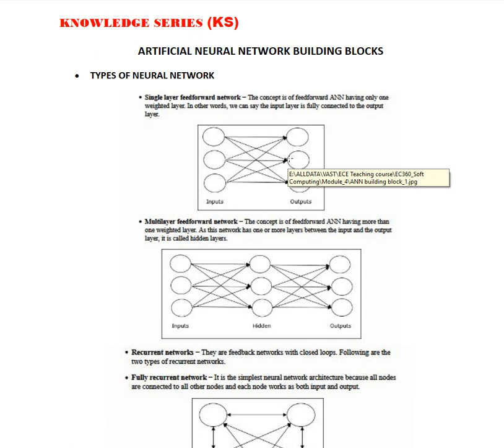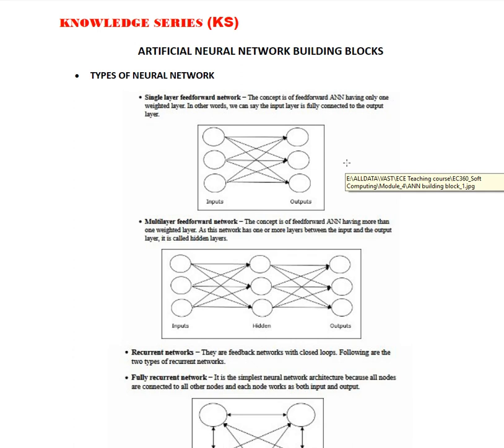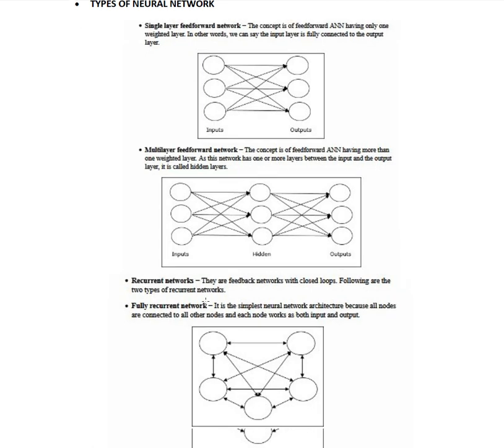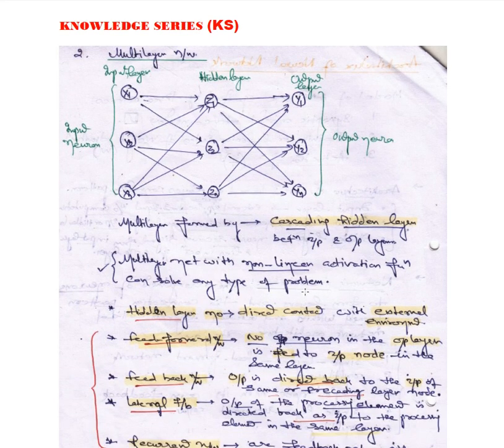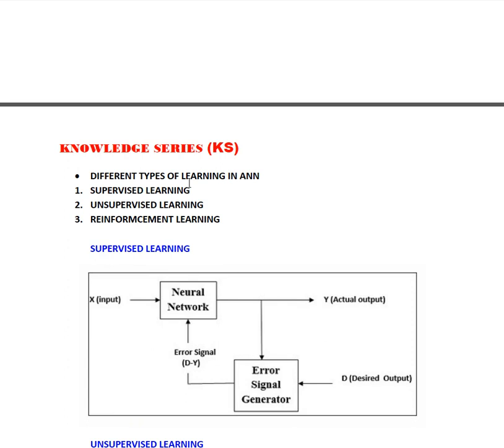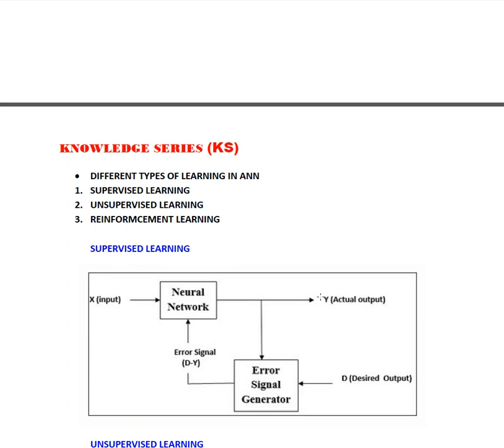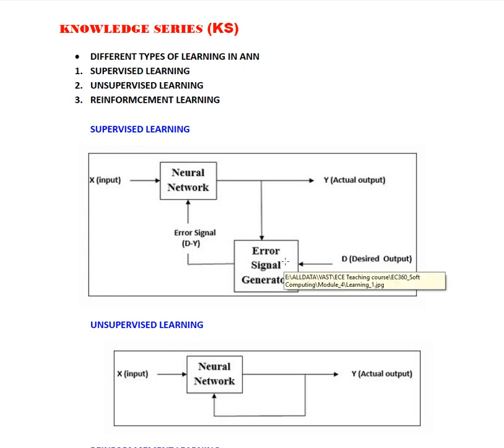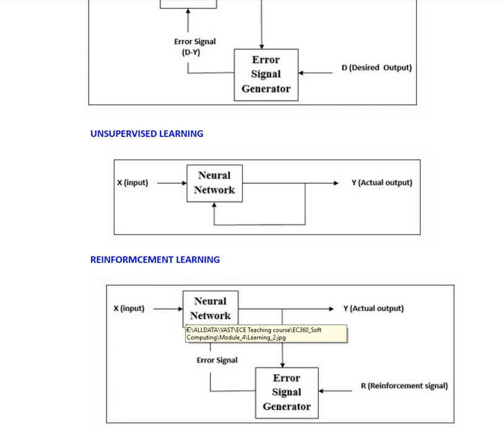Neural Network ANN & Learning